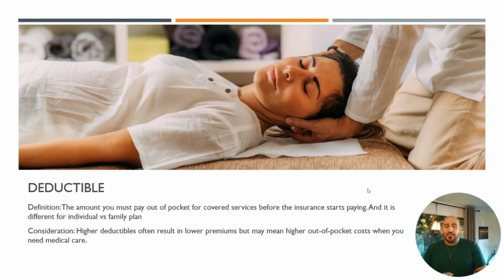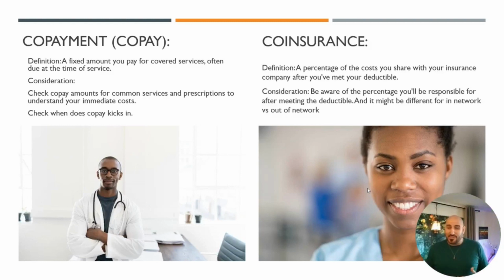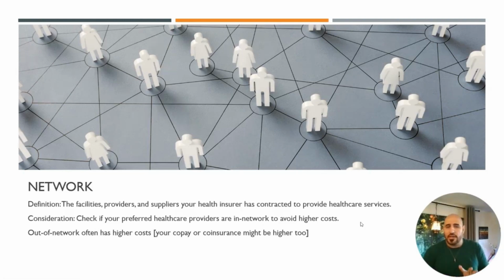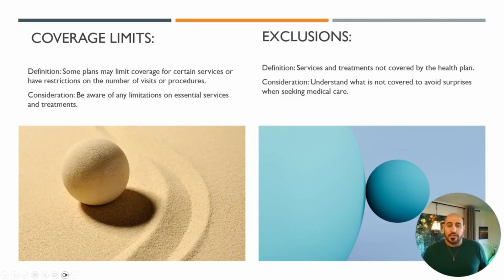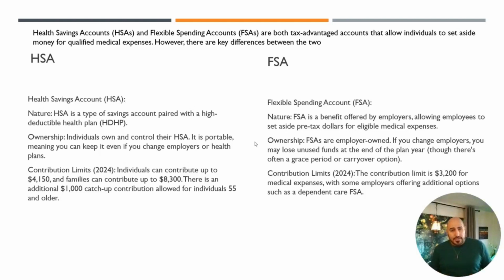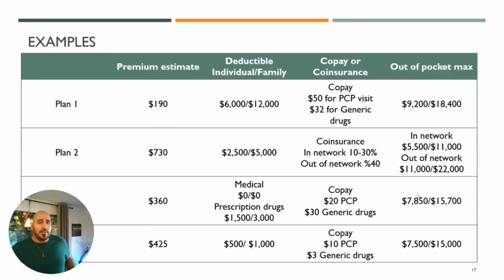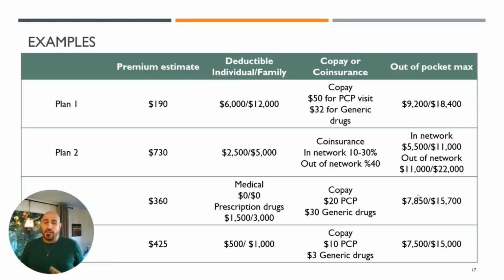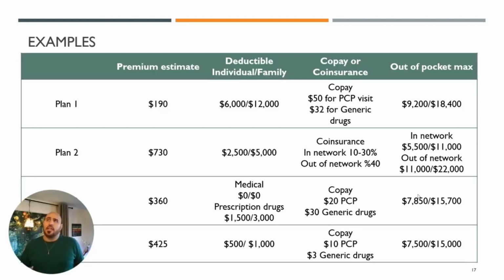Understand healthcare plans webinar 2 3 2024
Recording of: Free virtual 60-min virtual webinar, on Feb 3, 2024 at 10:00am-11:00am.
Discover the keys to navigating healthcare plans with our engaging and free 60-minute virtual webinar! If you're facing changes in your Medicaid coverage or health insurance, don't miss this opportunity to empower yourself with valuable insights about healthcare plans, and how to choose the right one for you
By
Life Coach: Jadivan Jacobson
Clarity with Jadivan